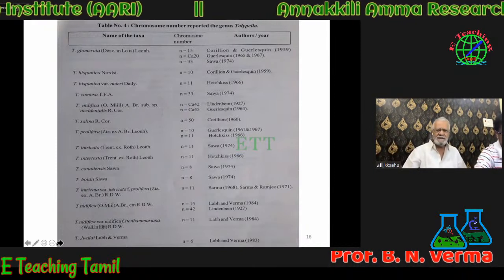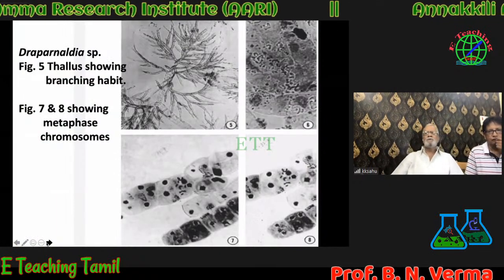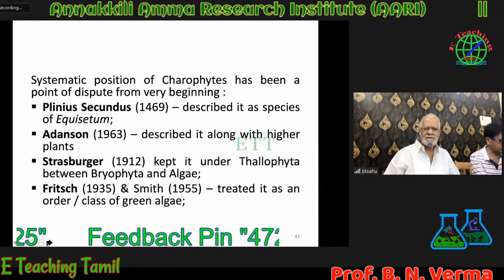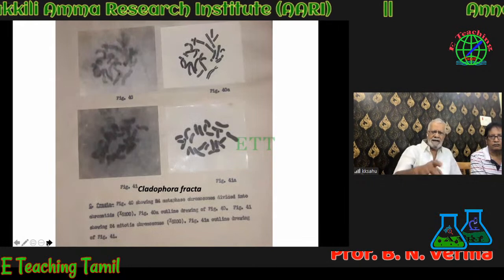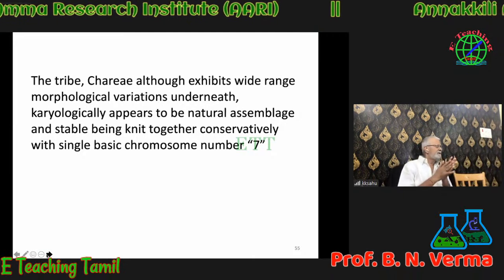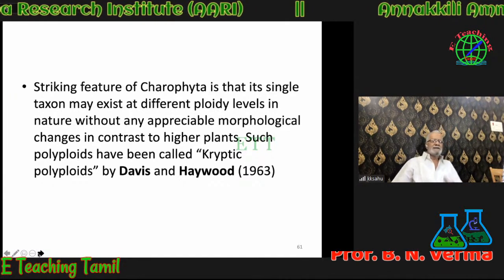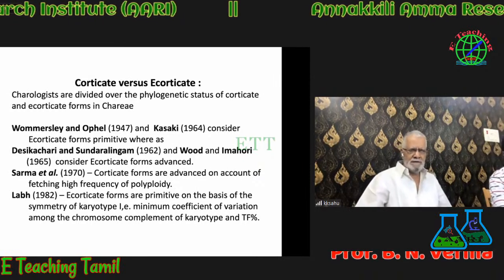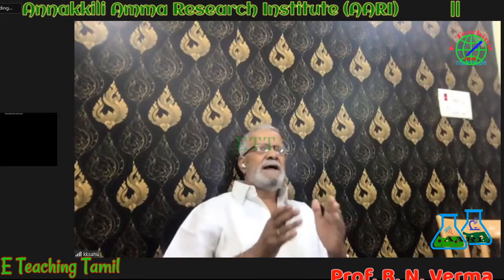Charophytes: Morphotaxonomy Vs Cytotaxonomy by Prof. B.N. Verma AARI International algal webinar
Dear Delegates,

Annakkili Amma Research Institute (AARI) Proudly presents the 2nd session of the AARI INTERNATIONAL ALGAL WEBINAR SERIES FOR THE PROMOTION OF ALGOLOGY
Entitled “Charophytes: Morphotaxonomy Vs Cytotaxonomy”

Speaker: Prof. B.N. Verma, Retired Professor from B. R. A. Bihar University, Bihar, India.

Date: 03/10/2020       Time: 11:00 -12:30 IST
Kindly fill the registration form to join the session.

Kindly join the Telegram Channel for further updates and webinar joining

The Webinar will be live-streamed on YouTube.

Registration alone is not eligible to receive the certificate... Candidates who attend the entire session only will get the certificate...

Attendance and Feedback forms will be given during the session, filling both forms are mandatory to get a certificate.